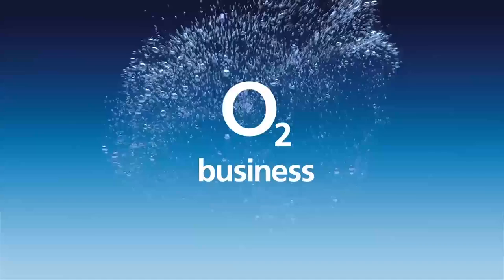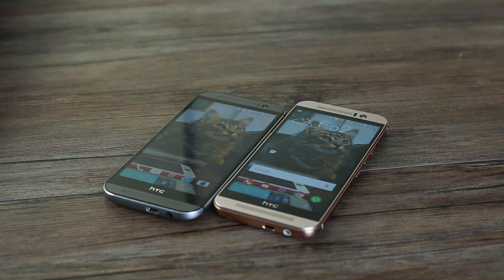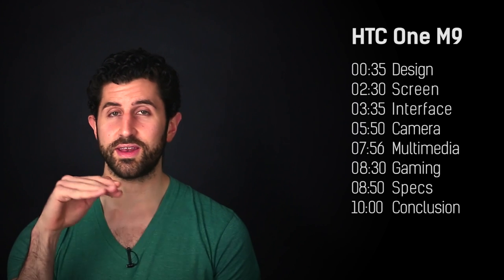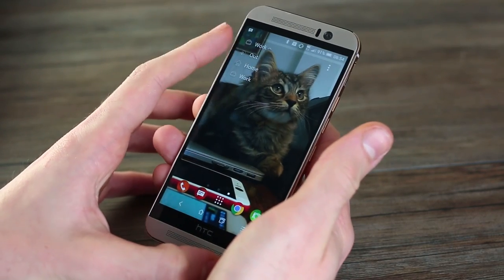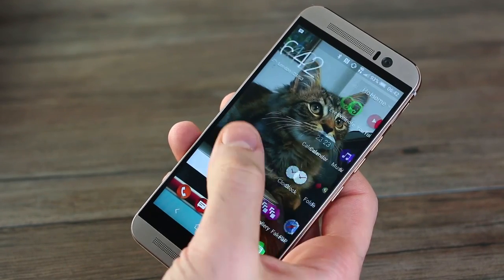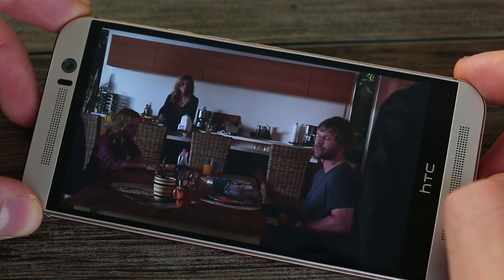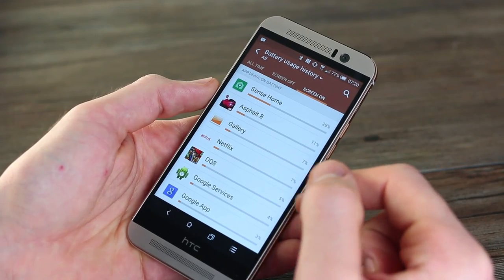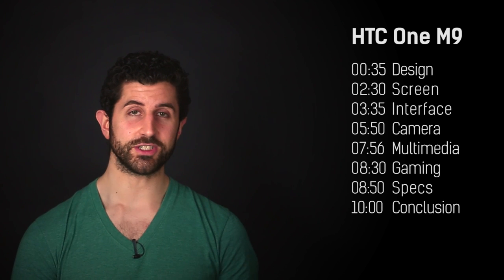HTC One M9 review: Beautiful, but ...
The HTC One M9 has landed and it is, this is our in-depth full review and from the offset - this is categorically the best looking and feeling Android phone we have ever used.

There's more to every story than just one side though. How do the phone's Full HD screen, Boom Sound speakers, 20-megapixel camera and octa-core processor complement the beautiful two-tone chassis?

That's what this video is all about, so watch and enjoy it.